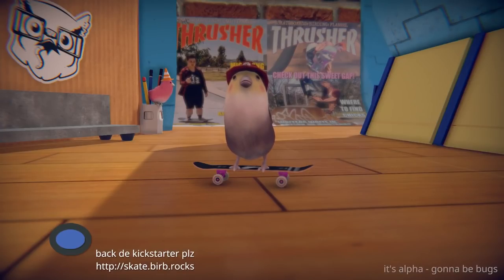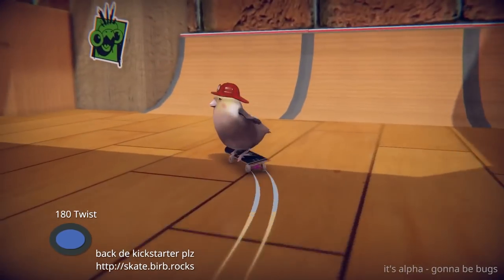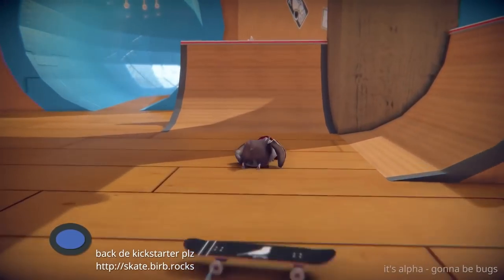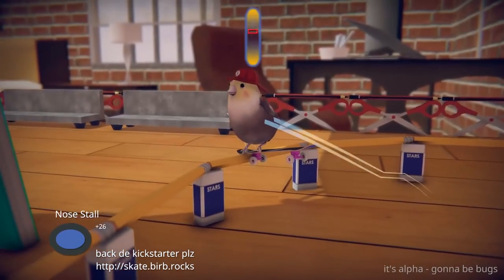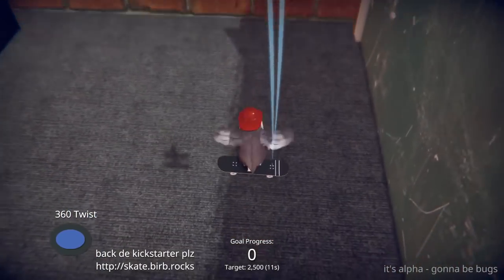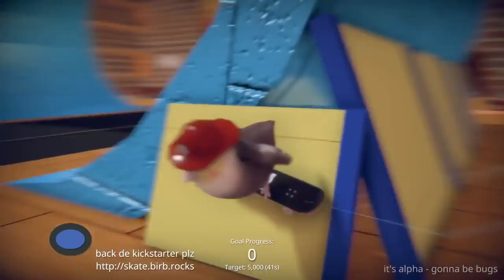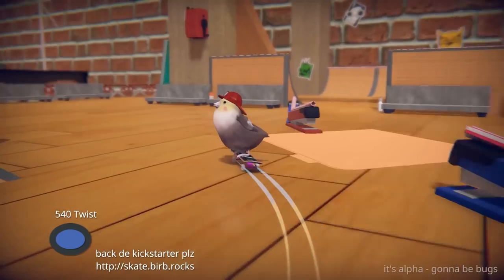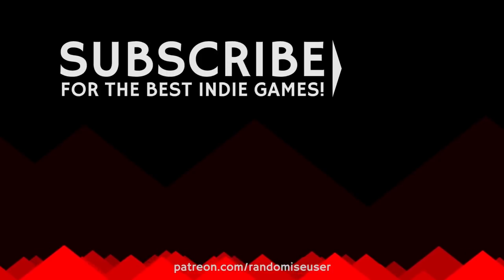SKATEBIRD gameplay: Be a Skateboarding Bird! | Alpha Soup (Kickstarter demo)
Be a skateboarding bird and perform tricks in this free Kickstarter alpha demo of Skatebird gameplay!

We check out Skatebird gameplay from this early alpha demo in support of the Kickstarter.

Official Skatebird gameplay info:

"Grind on bendy straws, kick-flip over staplers, and carve killer lines through cardboard and sticky tape parks!

Explore a bunch of bird-sized parks, with simple controls familiar to any tiny hawk. Find fancy clothing, secret mixtapes of new music, birbs that need your help, and more!

Skate to an original low-fi birb-hop soundtrack - or drop in your own mp3s! And if you bail, you just get back up - because above all else, skate birbs try their best!

SkateBIRD will release on PC, Mac and Linux. Also maybe other places. We talkin to peeps."

Developed by: Glass Bottom Games
Version played: alpha demo
Skatebird release date: TBA
Formats available: PC Windows, Mac OSX, Linux